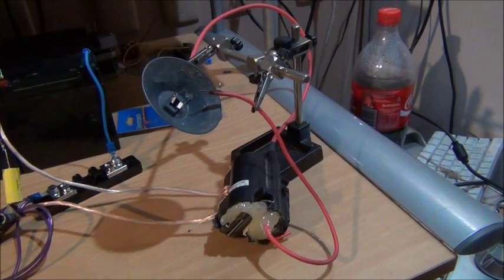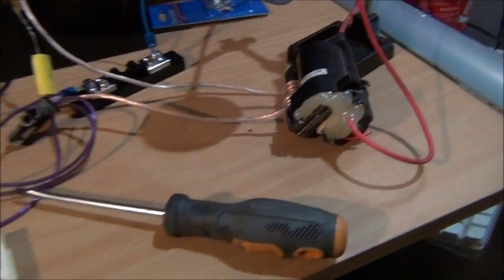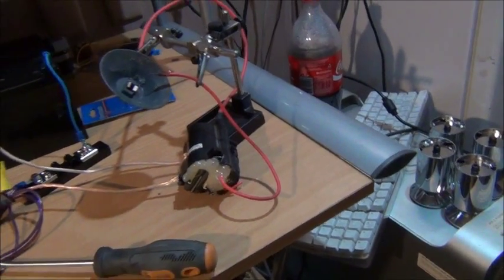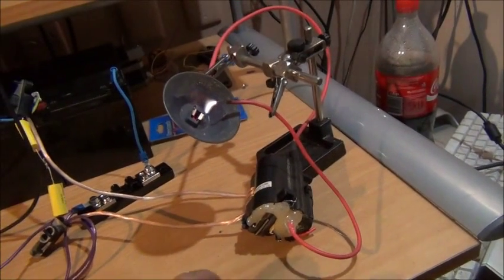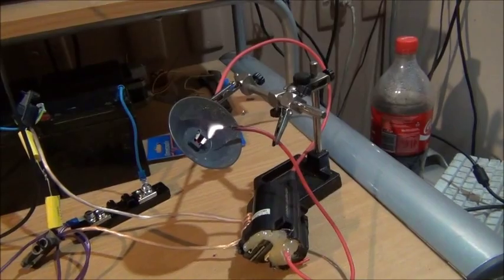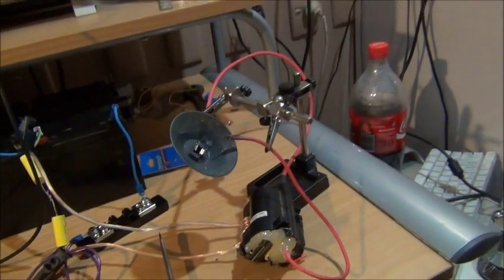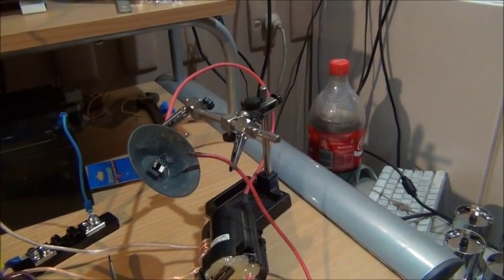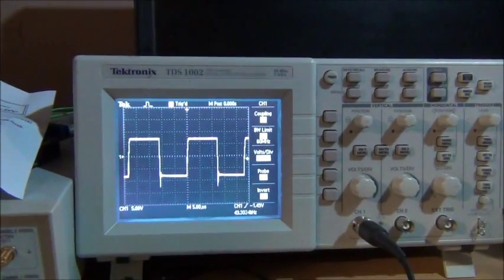Arcs! IGBT Quasi Resonant Flyback Driver 29.5.13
This vid is mainly for high voltage rules and high voltage projects, but others will enjoy im sure! this is the quasi resonant circuit that pete richie gave me fellas !
a bit of a waffle and some square waves and some arcing ;-)
NO SILICON WAS HARMED IN THE MAKING OF THIS PRODUCTION xD at all :)